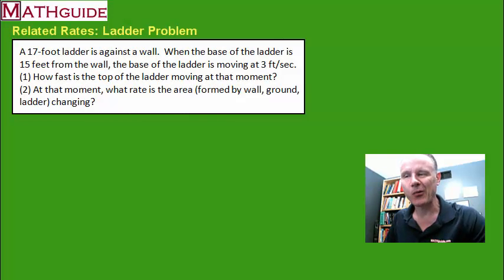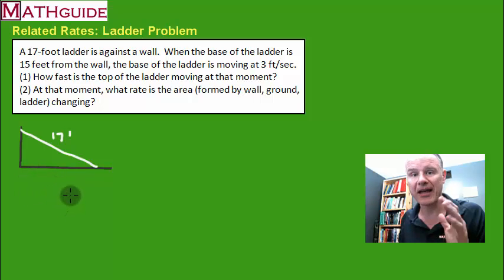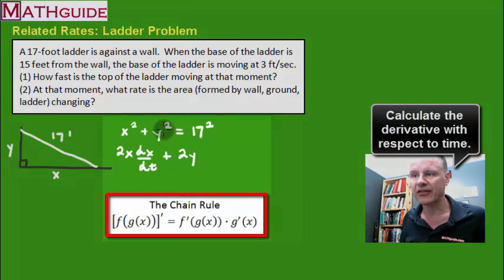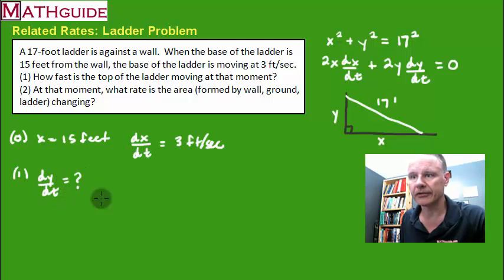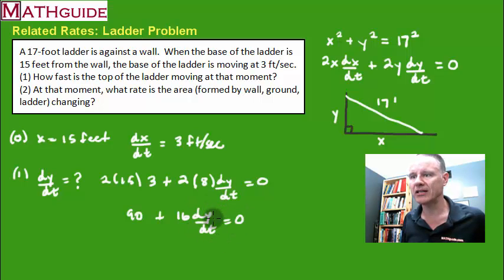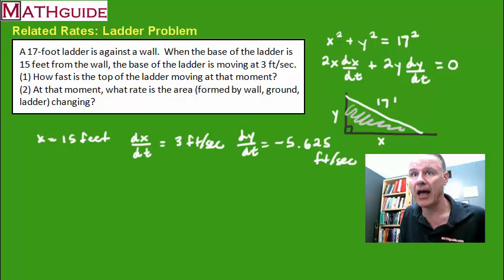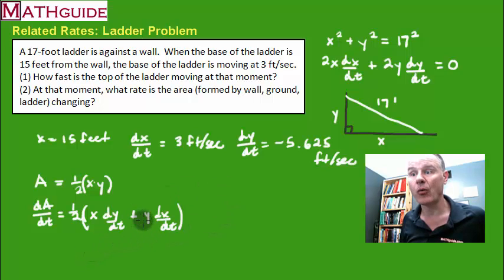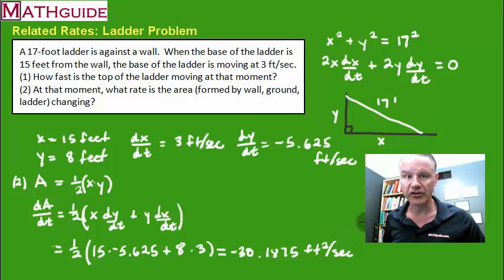Related Rates: Ladder Problem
This MATHguide math education video demonstrates how to solve a related rates problem -- a ladder problem.  This problem uses the chain rule and sum rule for derivatives.